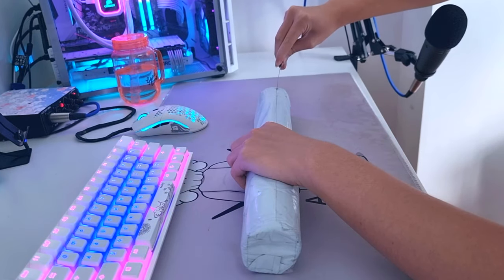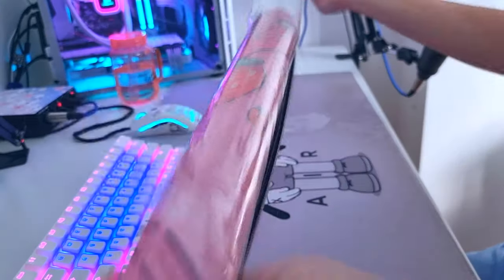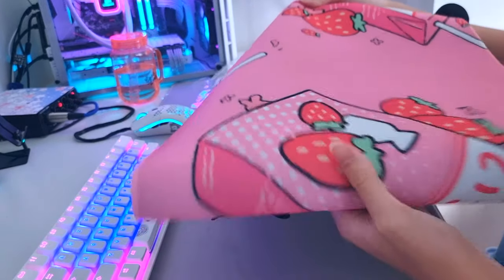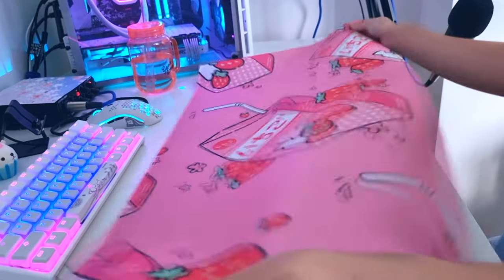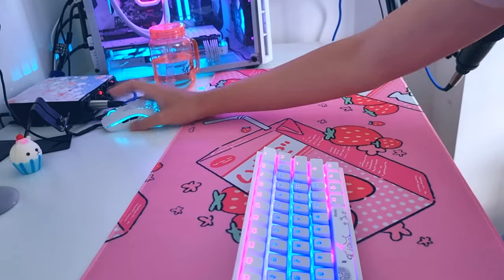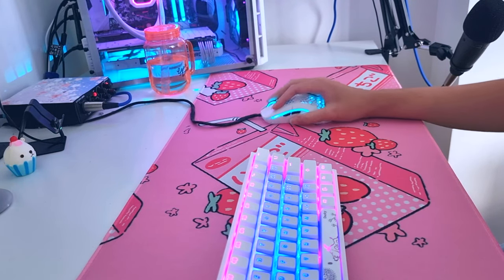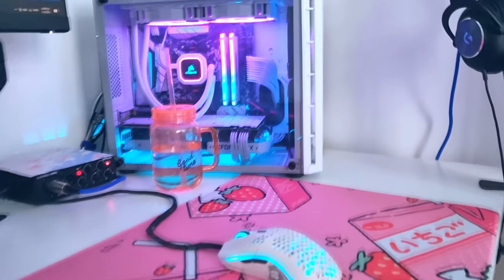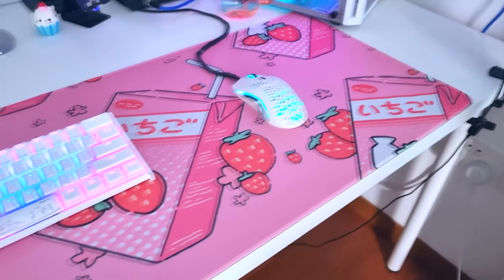Aliexpress Pink Mouse mat review AESTHETIC pink desk setup (WORTH EVERY DOLLAR!!!)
Hey guys!  My goal is to turn my boring simple black and white setup into an awesome Pink Aesthetic Desk setup that looks breathtaking, so buying this mouse mat is bringing me one step closer towards that goal and if you're trying to do the same, you can use this video as a guide on whether or not you would want to consider this mouse mat!

Here's the link to purchase this mousemat!